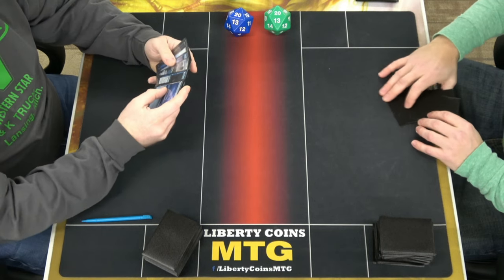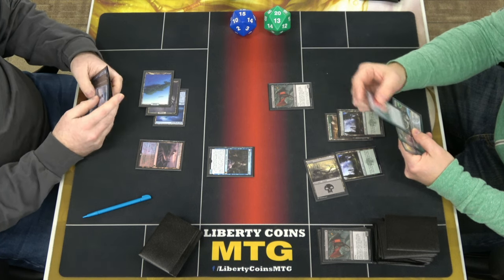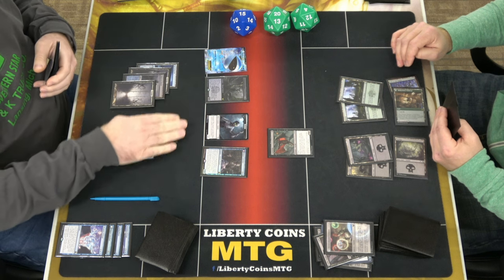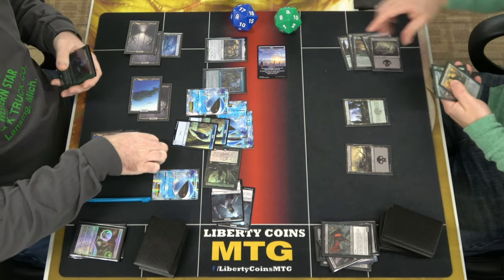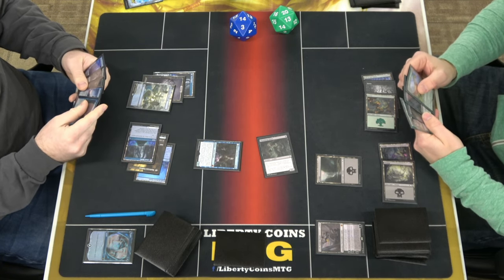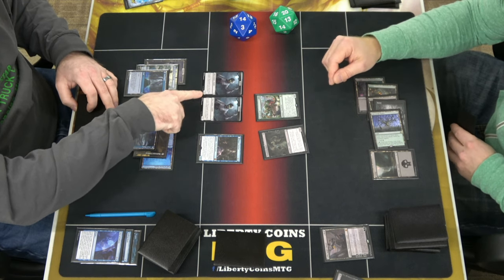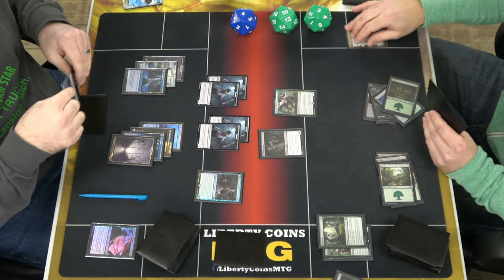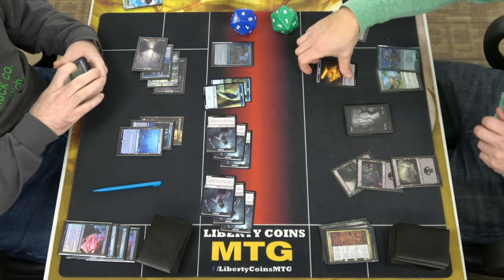Dimir Midrange vs Golgari Midrange | FNM 01-14-22 | Round 3